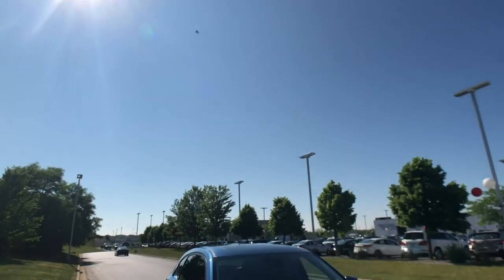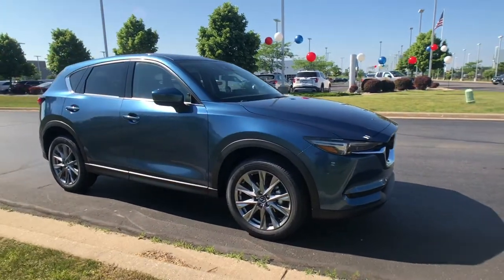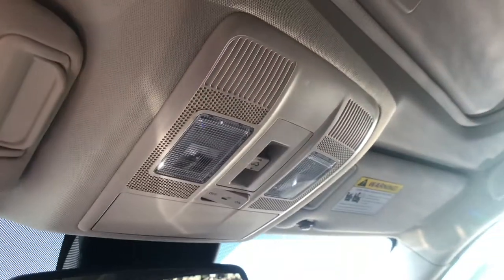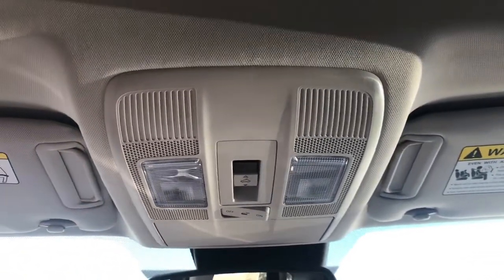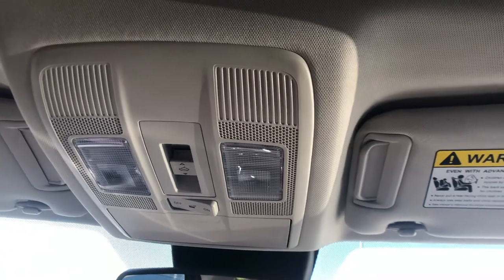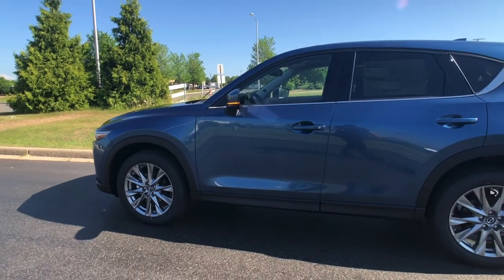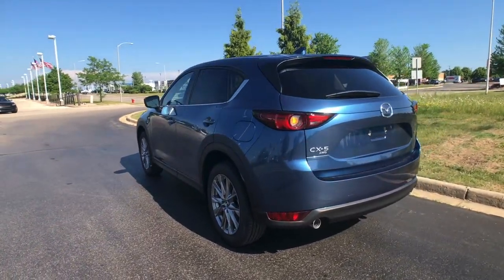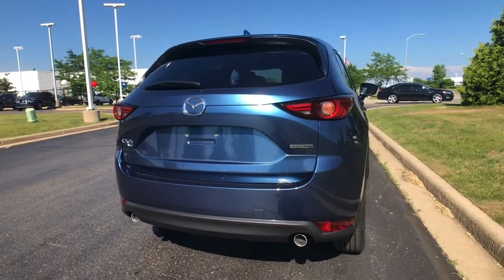Anti-Theft Protection Features with Russ Darrow Metro Mazda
Gus from Russ educates us on Mazda's anti-theft protection features!

We know that your vehicle is an important investment and a necessity to your daily life, so we want to ensure that your investment is as protected and safe as possible.

If you have any questions about Mazda's anti-theft protection features, vehicles that have these features, or any other questions in general please call .